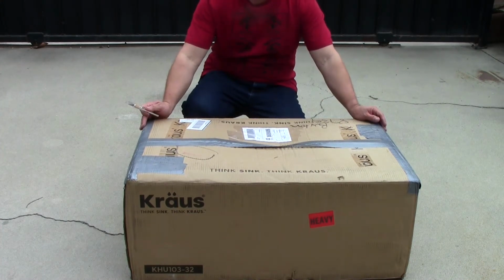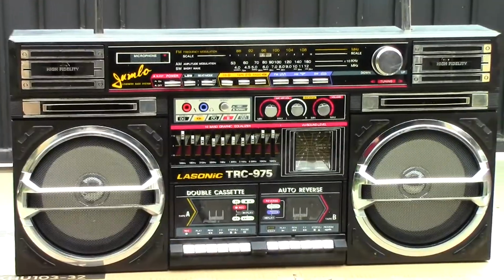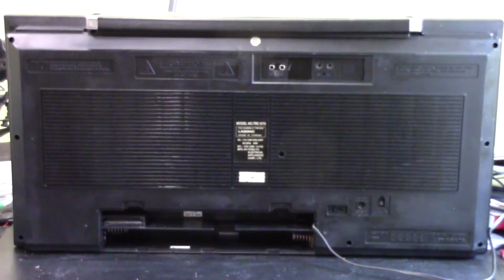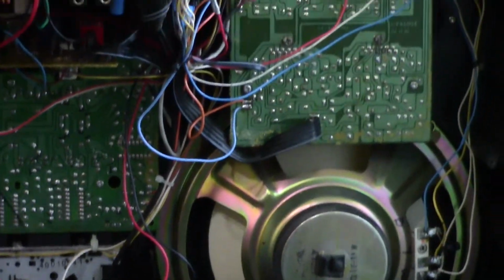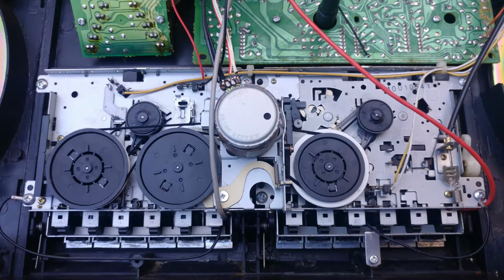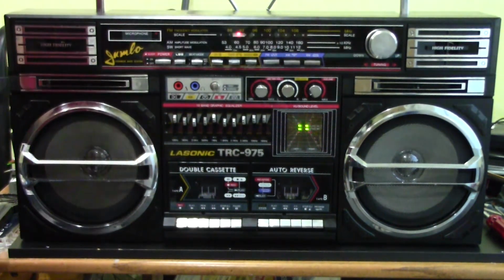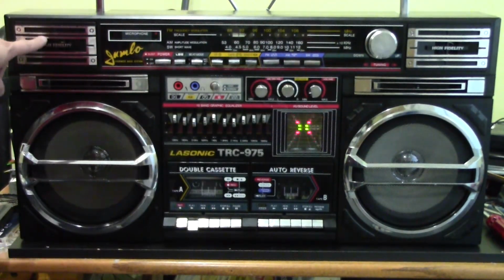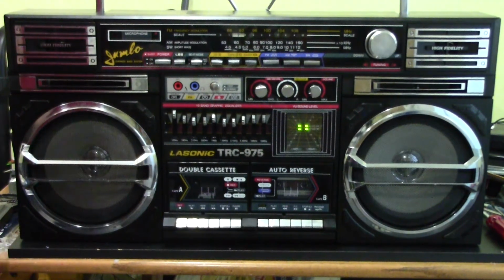My Lasonic TRC-975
So I got my Lasonic TRC-975 Boombox and I recorded the unboxing, my initial impressions, talk about some issues with it and my attempt at fixing them. After I put it all back together, I give you a little demo of it all working.

I put up an album with pictures of the TRC-975